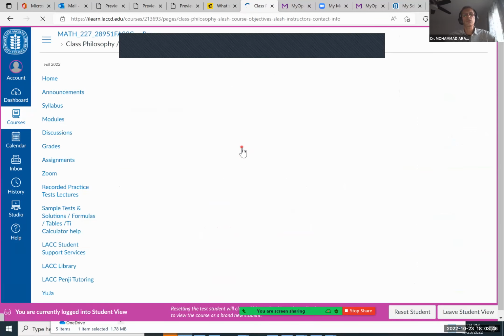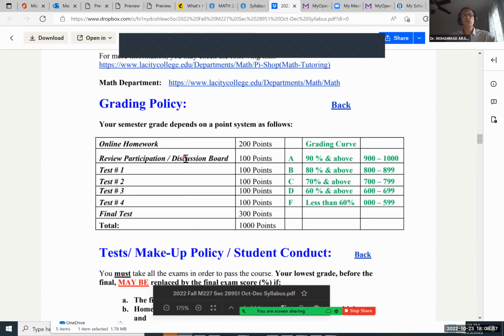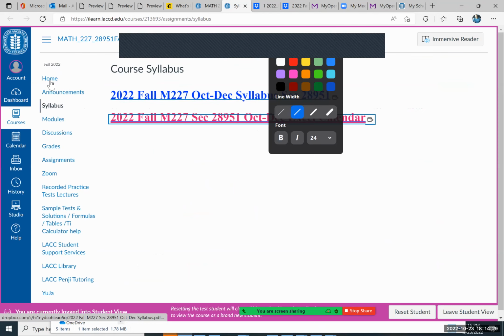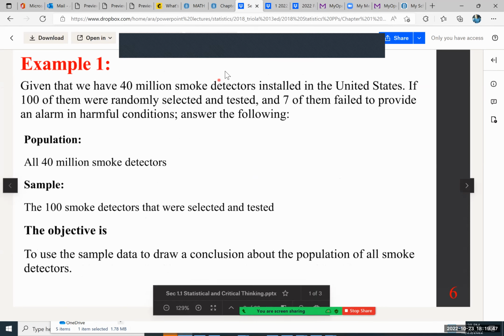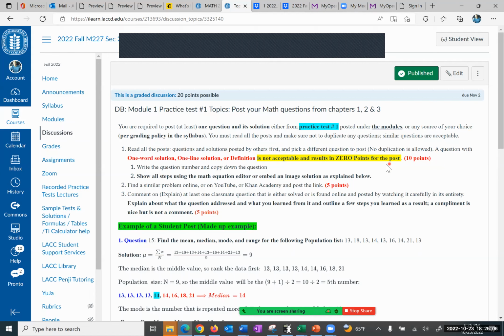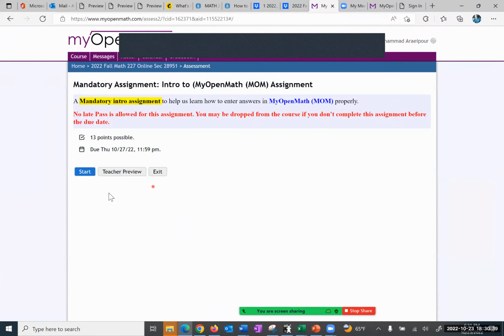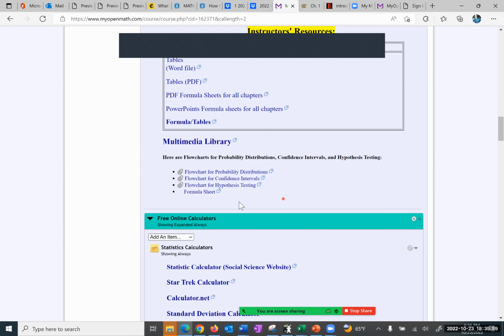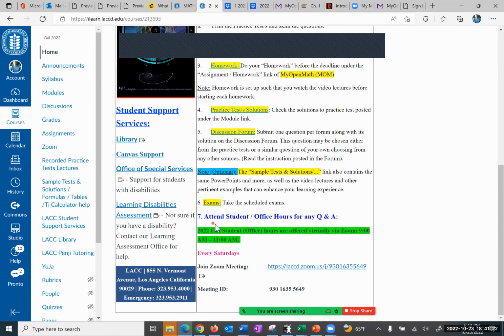2022 Fall Statistics orientation 2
2022 Fall Statistics orientation 2